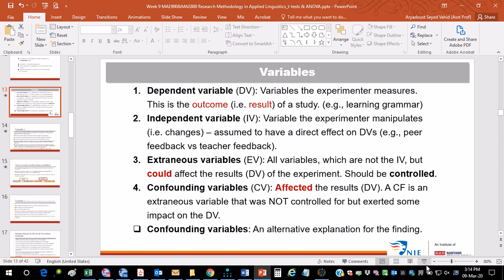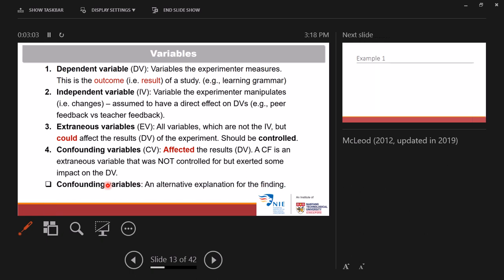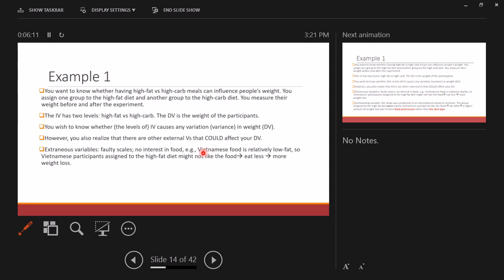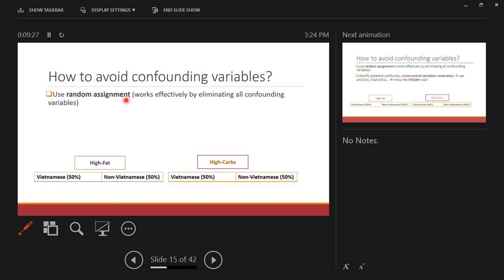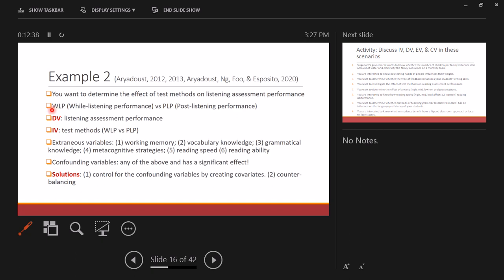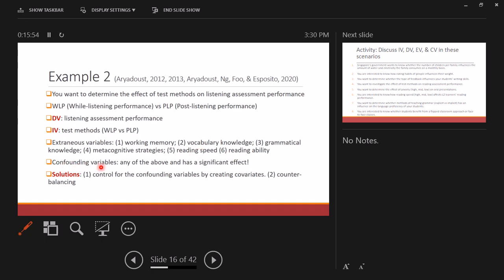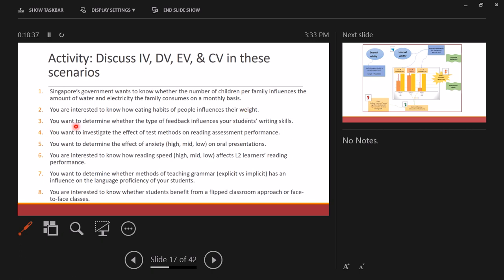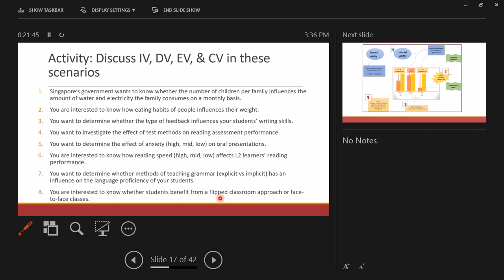Research Methods 2: Variables in Experiments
In this video, I will discuss different kinds of variables. These consist of independent variables, dependent variables, extraneous variables, and confounding variable. Some solutions for confounding variables are also discussed.
There are three research papers that I mentioned in one of the slides:
1. Aryadoust, V., Ng, L. Y., Esposito, G., & Foo, S. (2020). A neurocognitive investigation of test methods and gender effects in a computerized listening comprehension test. Computer Assisted Language Learning.
2. Aryadoust, V. (2013). Building a validity argument for a listening test of academic proficiency. Newcastle: Cambridge Scholars Publishing.
3. Aryadoust, V. (2012). Differential item functioning in while-listening performance tests: The case of IELTS listening test. International Journal of Listening, 26(1), 40-60. DOI: 10.1080/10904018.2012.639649